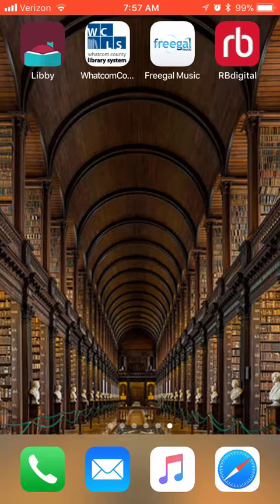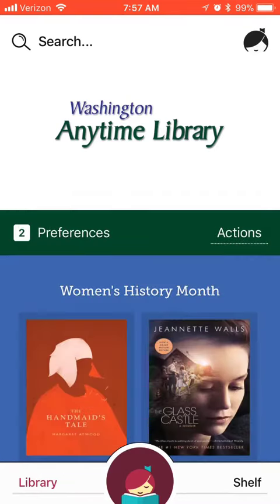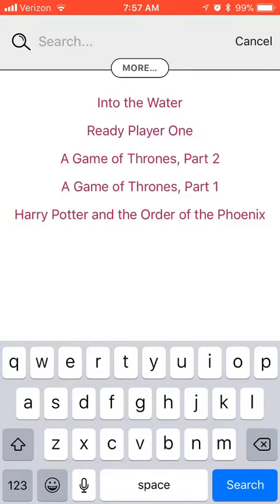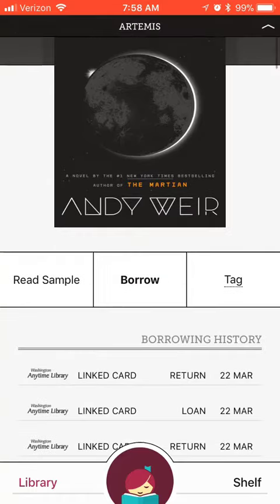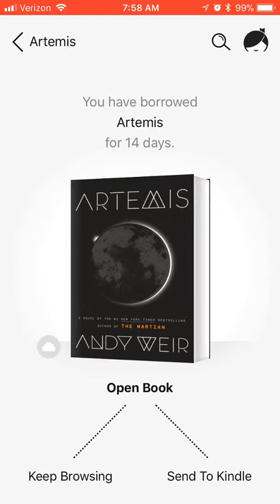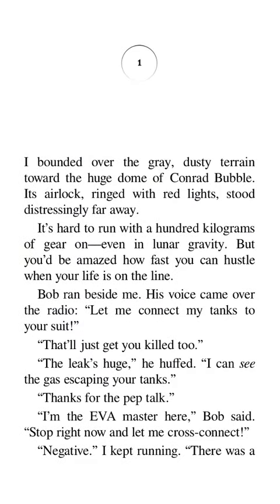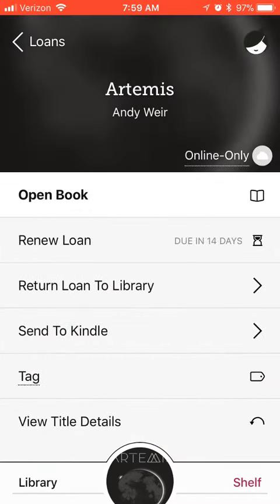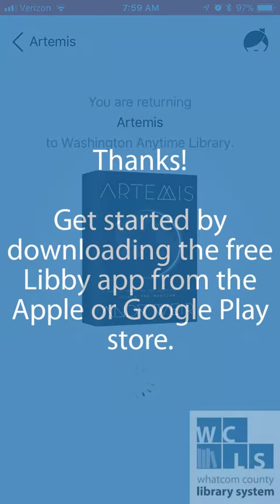Access Library eBooks on your Mobile Device